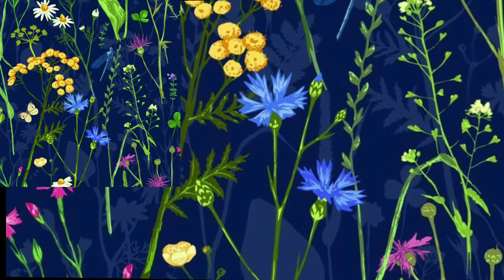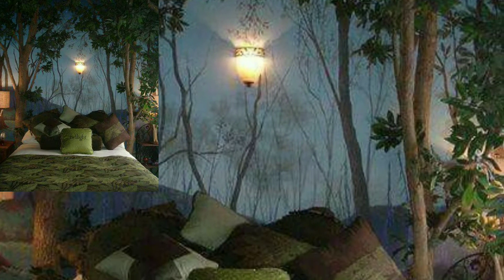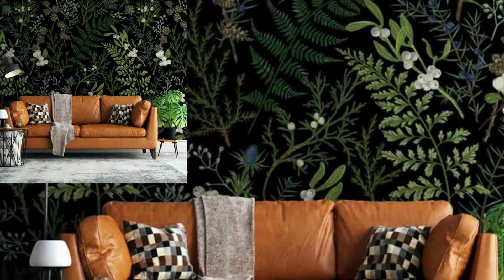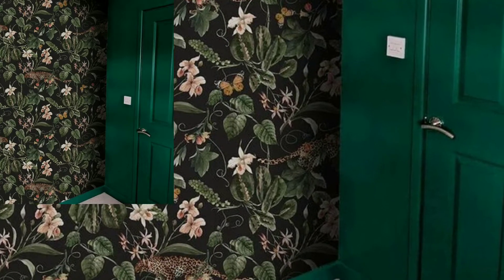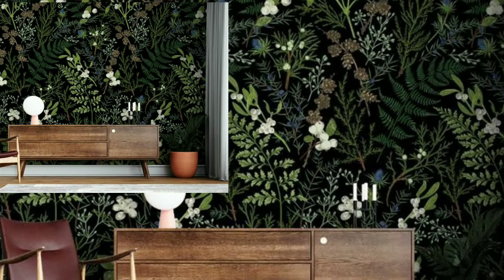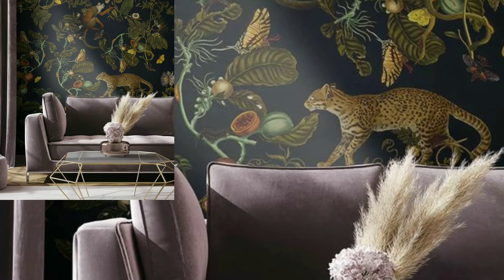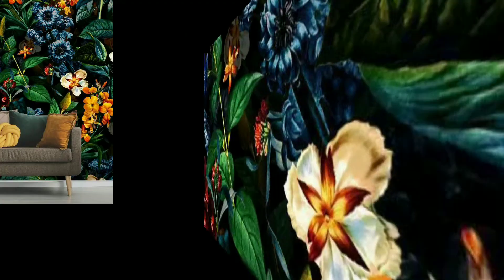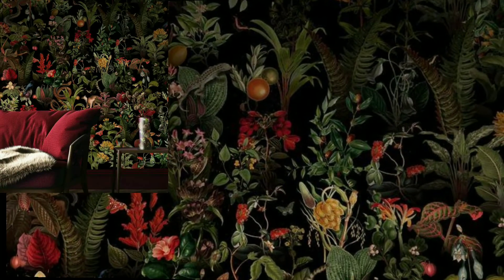Aesthetic and unique wallpaper - Botanical wallpaper ideas -Wallpaper designs